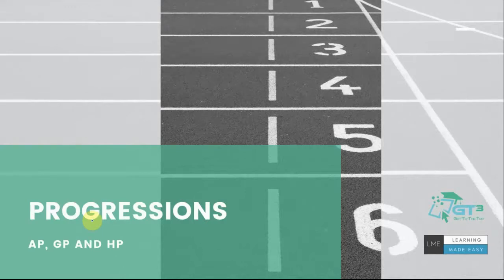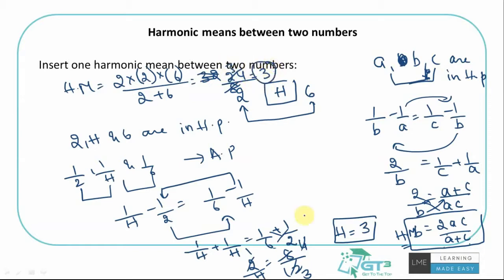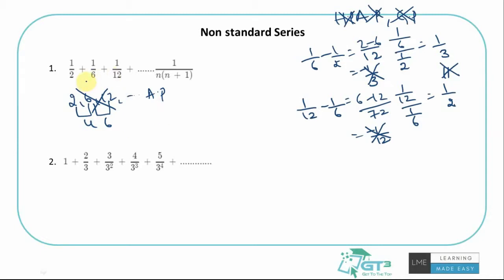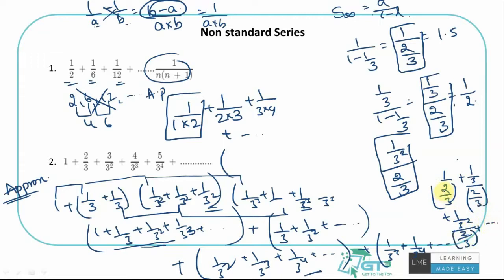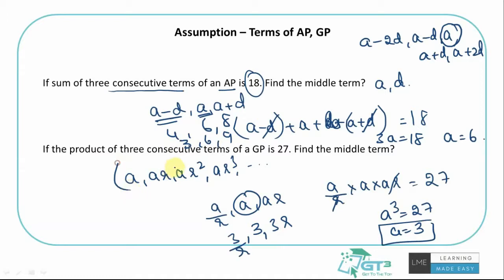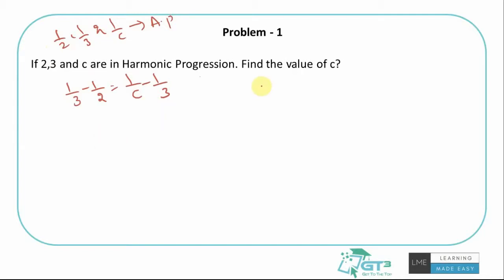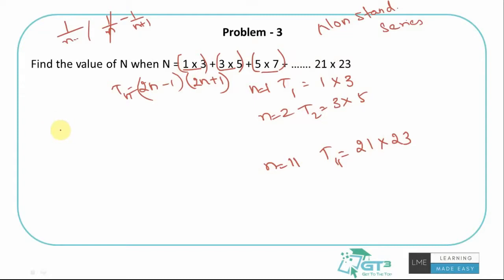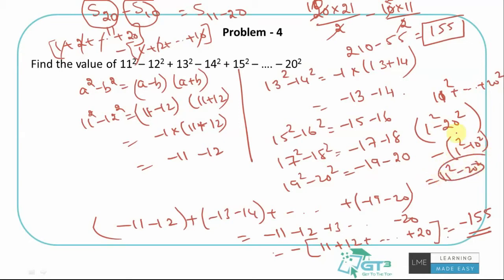Progressions - AP, GP and HP (Part 3) - Quantitative Aptitude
This video is third part of Progressions Video series prepared by LME - Learning Made Easy team for GTCUBE - Get To the Top platform. LME team consists of alums of IIMs, BITS Pilani, IITs etc. and they provide online courses to help the students with their preparation.

Progressions in an important topic for various competitive exams - CAT, XAT, CSAT, SBI PO, IBPS PO, SBI Clerk, IBPS Clerk, GRE, GMAT, Placement Preparation, SSC - CGL etc. This video series covers all the basic concepts required to tackle these questions.